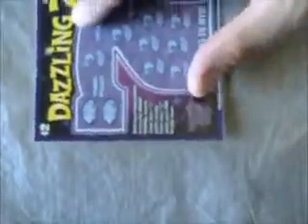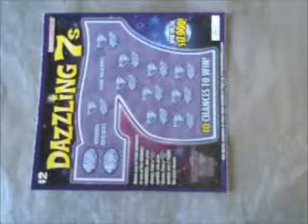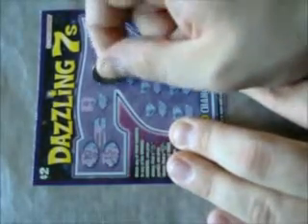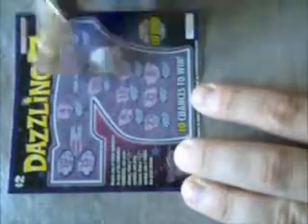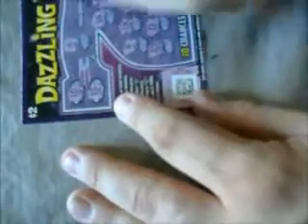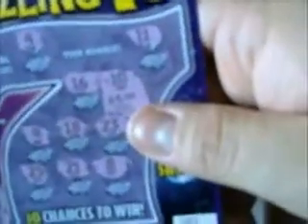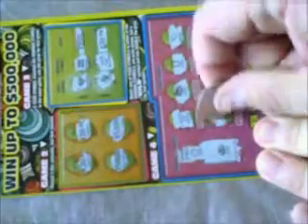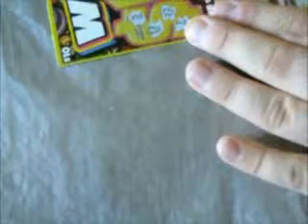The Scratcher Show-Episode 26 hoosier lottery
Scratching three tickets-all with different value. Only one of them is a winner...find out what it will be.